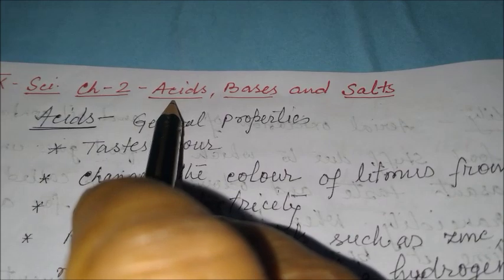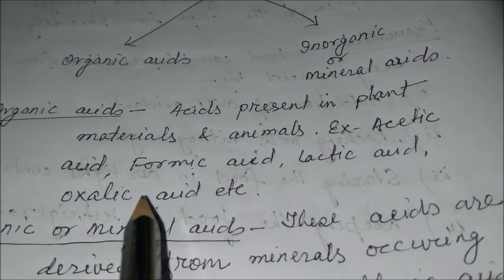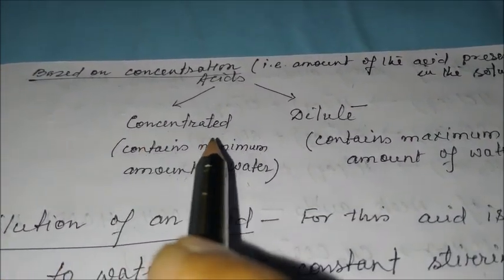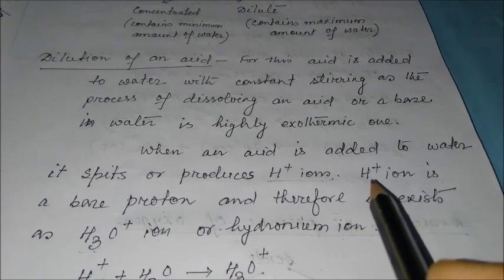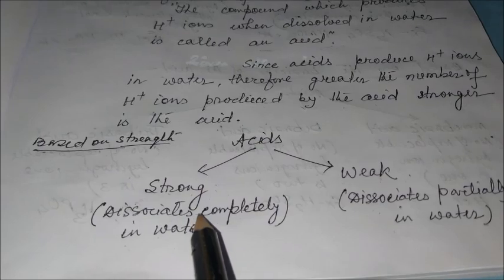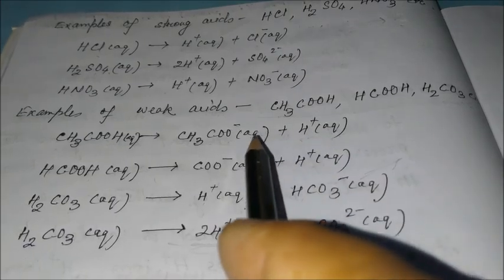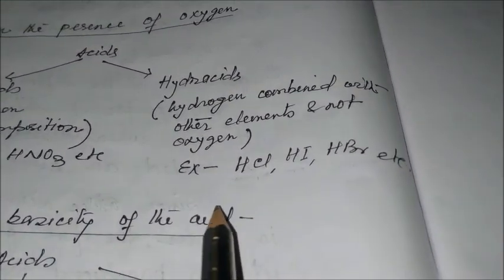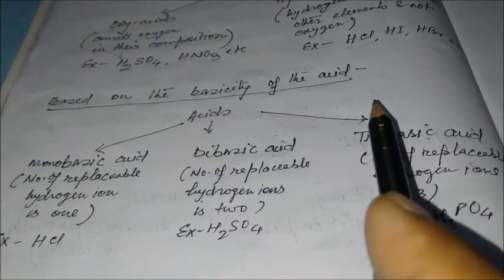Class X Ch-02 Acids, Bases and Salts Lec-01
Class X Ch-02 Acids, Bases and Salts Lec-01 by VNM